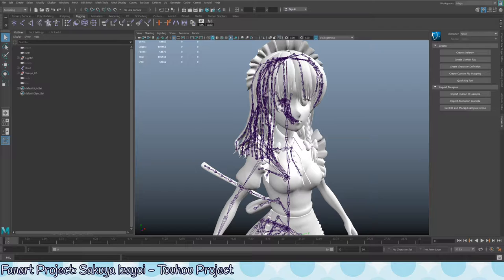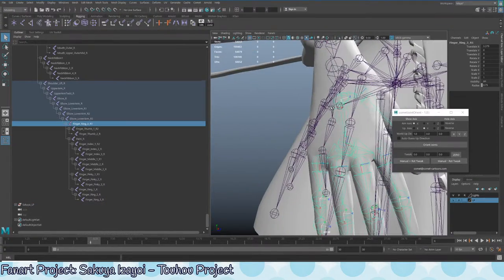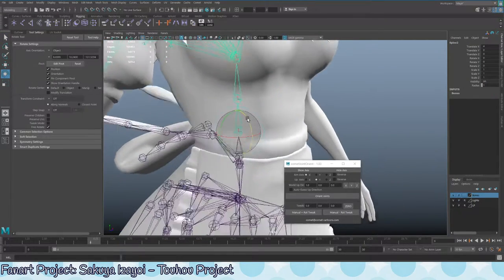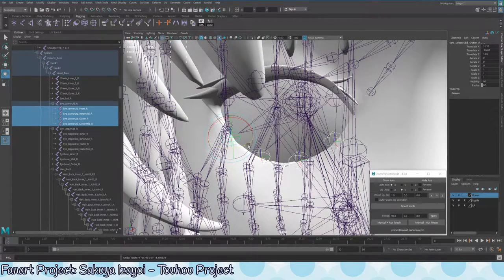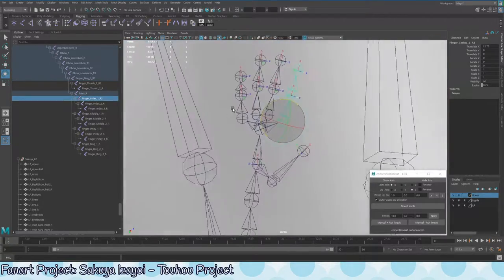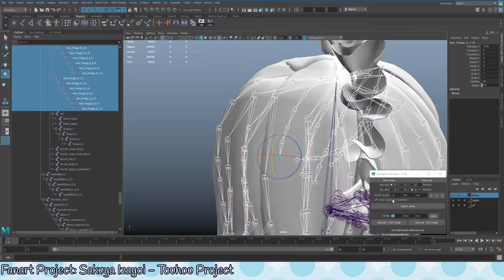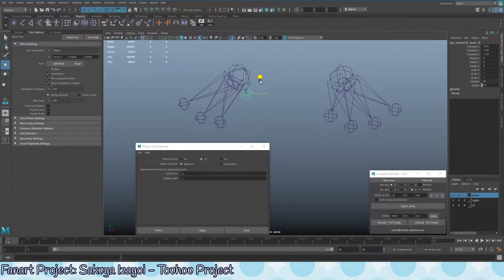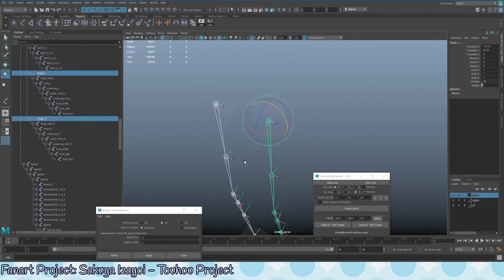Floating Poly - An Idiot's Experience on Rigging #５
Now that the joints have been created, its time to orient them, mirror them over and start setting up controls.

Rigging is the No-Death-Run of video game art. We're at 0 Deaths so far.

The goal is of these streams is to share and expose my work process whilst creating a relaxed environment where everyone including me can learn something. Stream schedule is below:

Monday to Saturday 16:30 - 18:30 BST (UK): Art Streaming
Sunday 16:30 - 18:30 BST (UK): Game Streaming

Game streaming lets us experience the joy of games from different perspectives. I'm always interested in exploring new or strange titles, so please suggest games for Sundays.